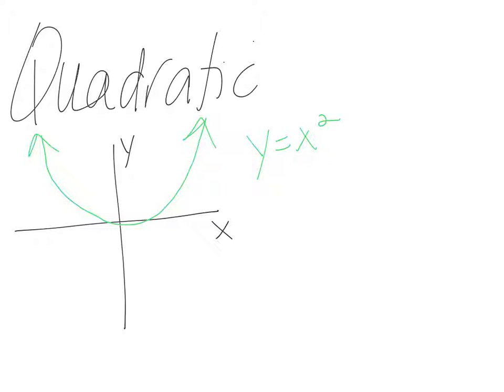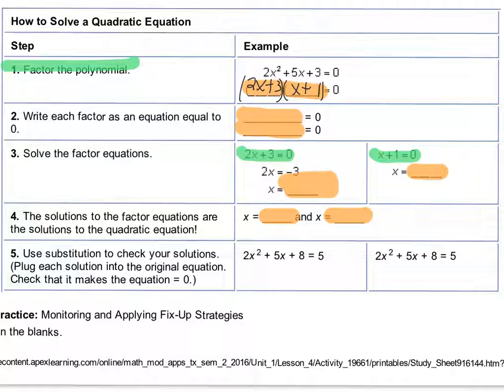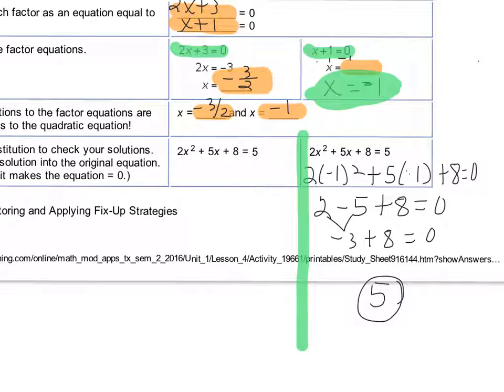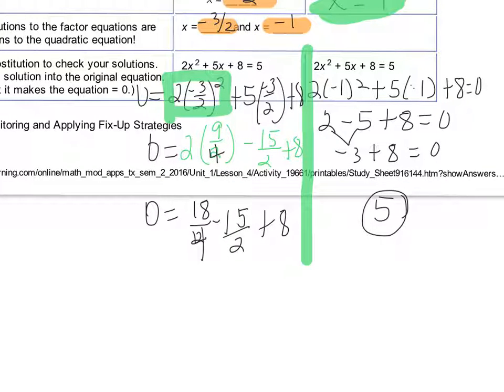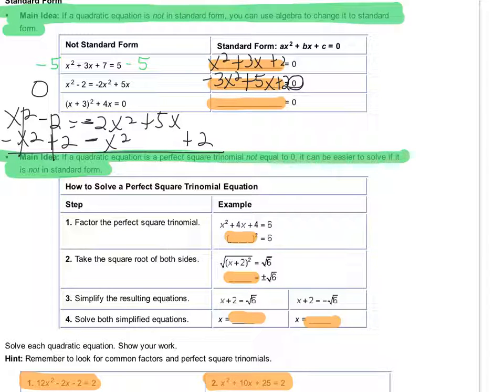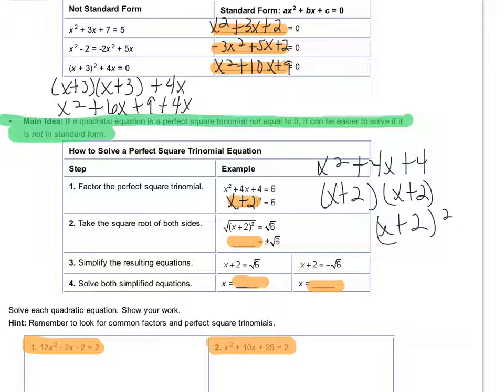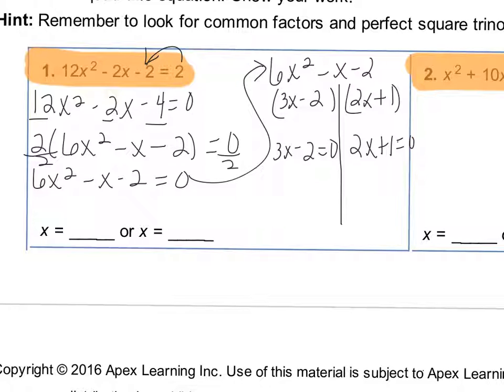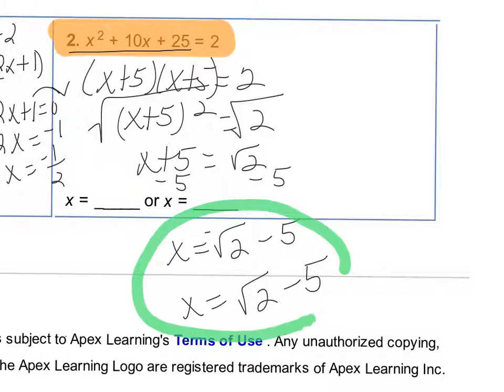MM Semester 2 1.4.1